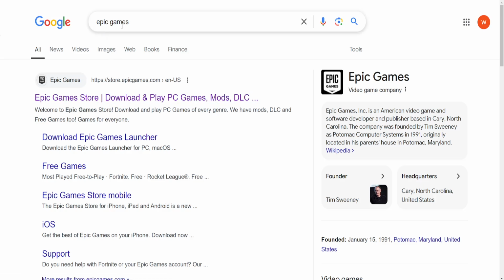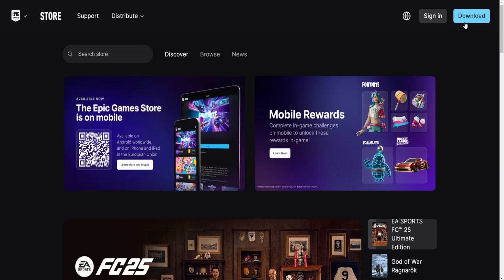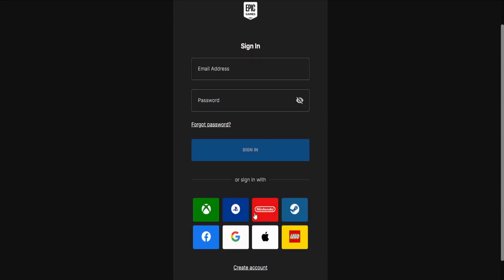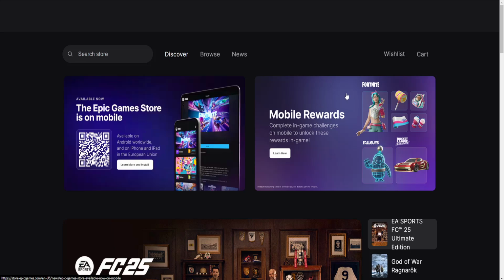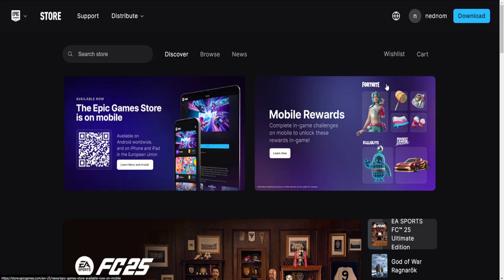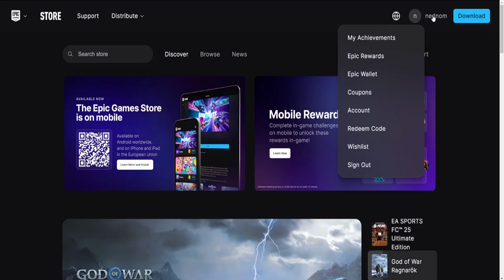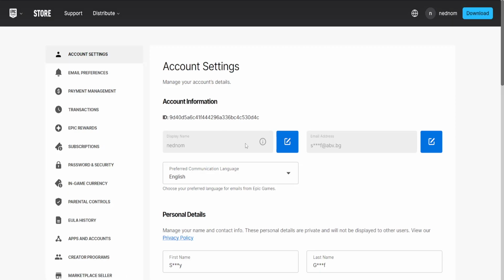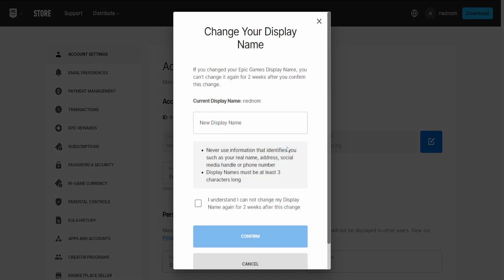How To Change Fortnite Username On Nintendo Switch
In this video I show you how to change Fortnite Username on Nintendo Switch. If you want to learn how to change your Fortnite display name on Switch then this is the tutorial for you.